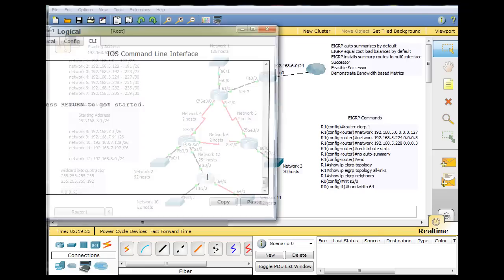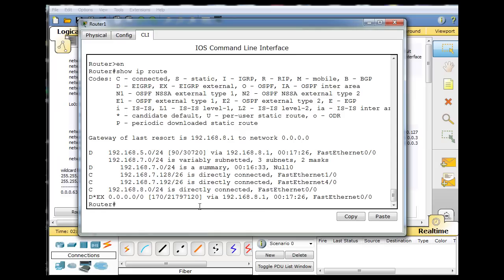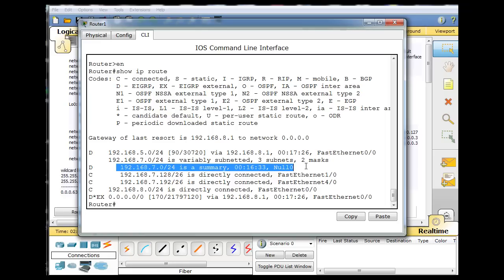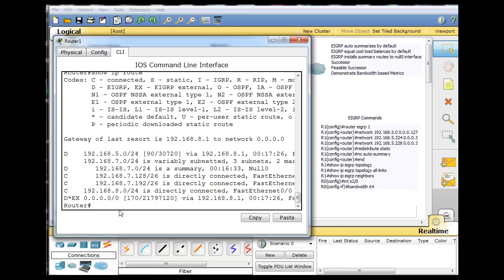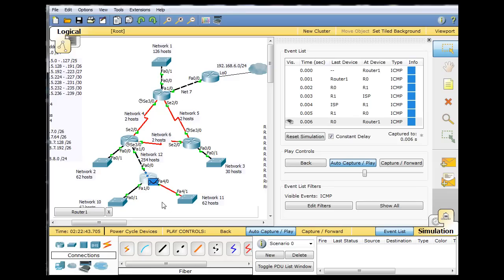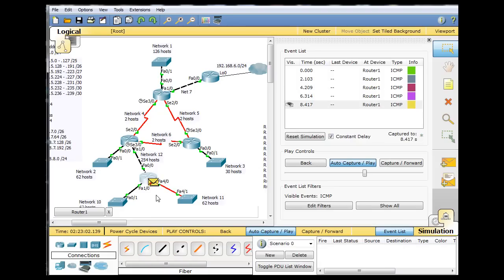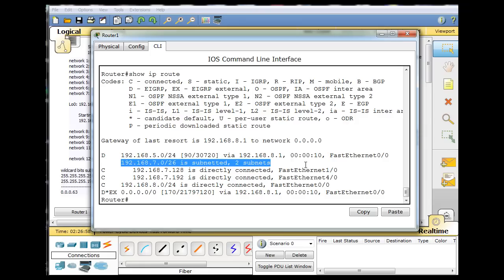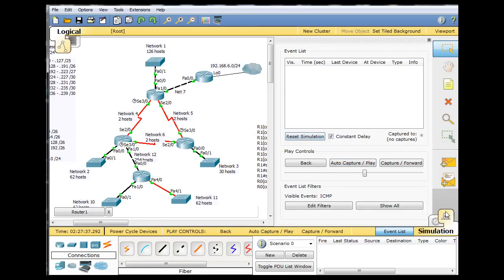Subnet and configure EIGRP for beginners - Part 6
- In part 6 of the series, using Packet Tracer's simulation mode I test the network using PING to demonstrate EIGRP's auto summarizing behavior and the problems it causes by dropping packets to a summary route - null0 interface instead of continuing to search the routing table for a default route. The problem is fixed with the no auto-summary command. The entire demonstration is done using Packet Tracer for the Cisco CCNA